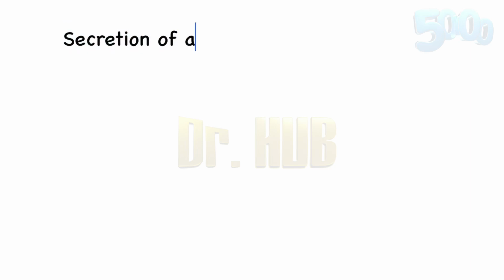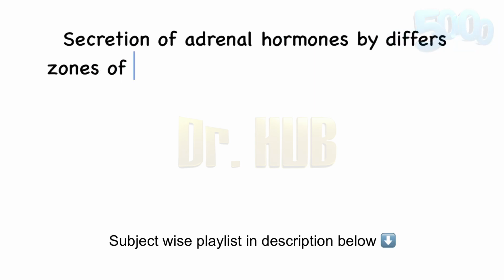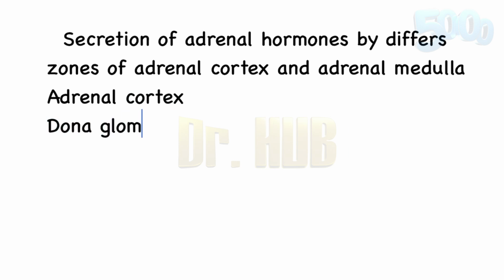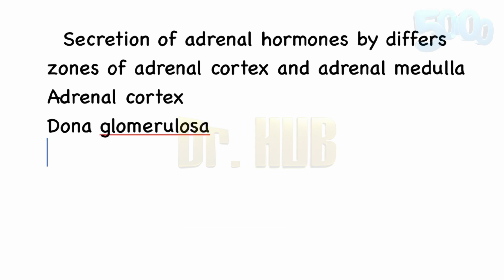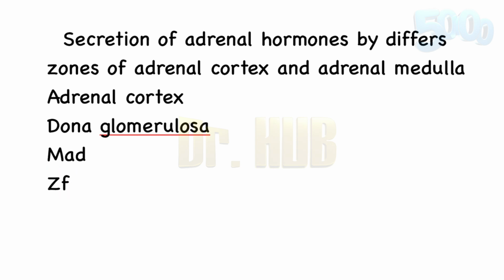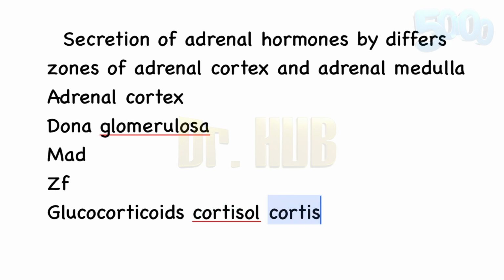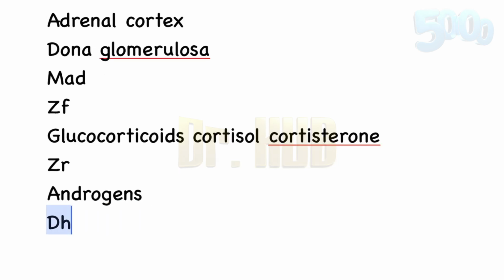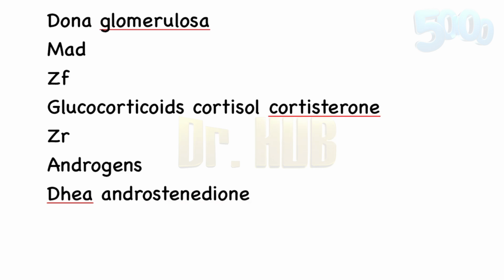Adrenal cortex and medulla - Hormones secretion